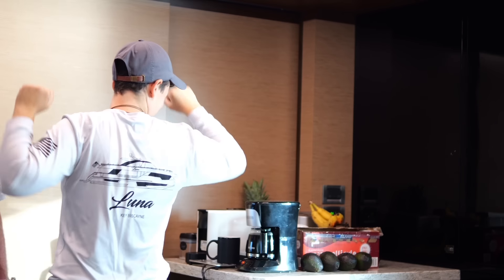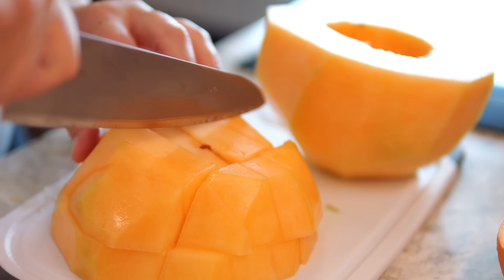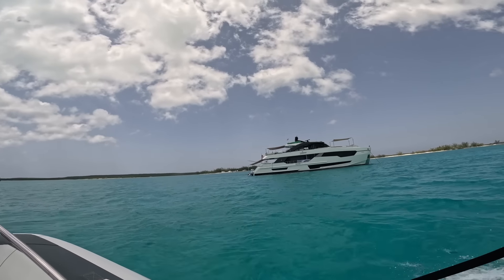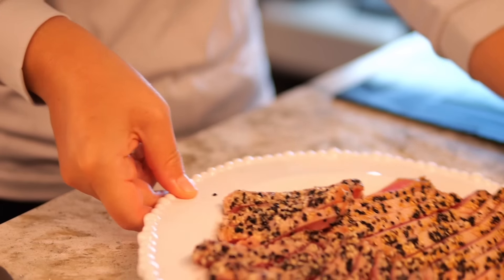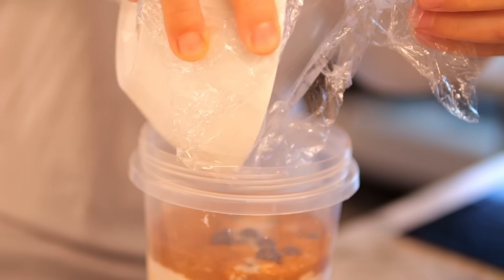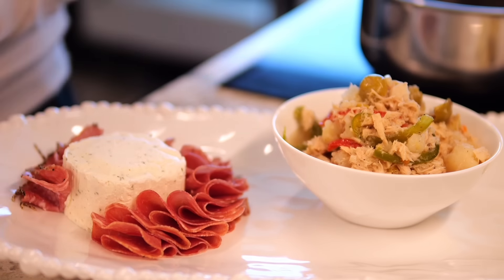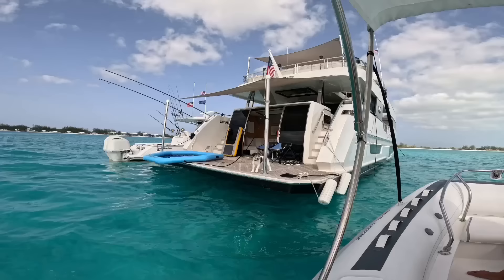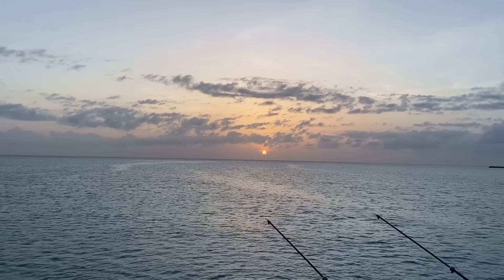Chef on a Yacht | The Real Below Deck- Day 28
Once a month LIVE COOKING CLASSES $2.99!
How to Join:
1. Go to @abbyinthegalley channel
2. Hit the “Join” Button
3. You are now in the Little Chef Club! :)

Little Chef Merch

Welcome to Day 28 of my journey as a chef on a yacht!
🌊 Ahoy, foodies and sea lovers! Join me for an exclusive glimpse into the life of a Yacht Chef as we set sail on a culinary adventure like no other. From sunrise to sunset, experience the magic of preparing gourmet dishes on the open seas.